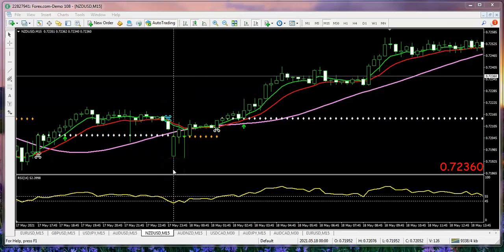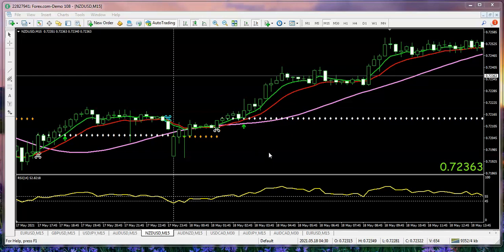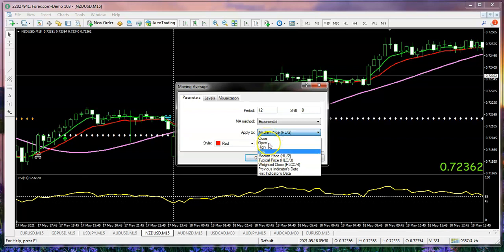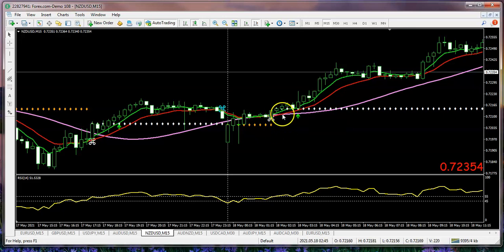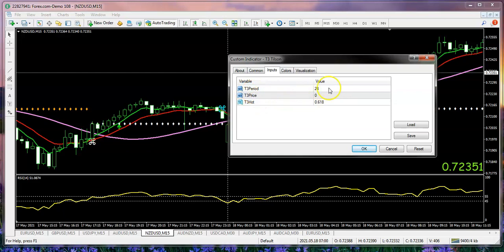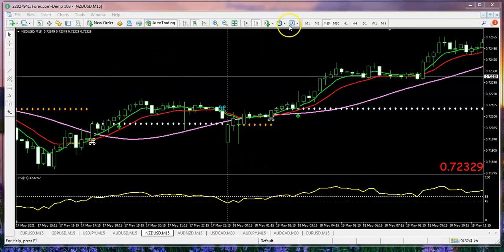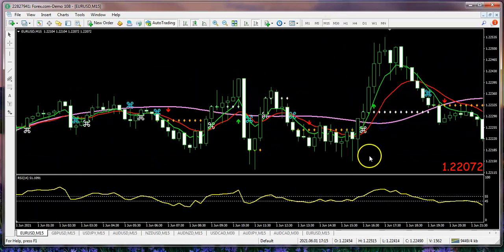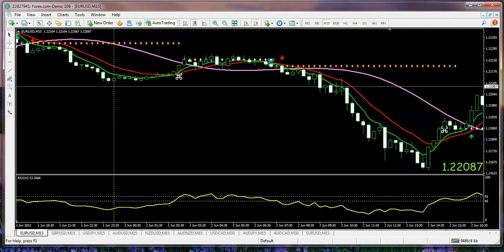Capture Forex Power Moves with New, Faster Moving Averages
For several years, we have relied on crossovers and multiple moving averages to identify important changes in trend direction.  In this video we speed things up a bit by switching from the 12 and 24 to a 6 and 12 EMA crossover.  We combine the crossover, with a continuation signal from the Zeelander Signal line alert -- and then confirm the buy or sell zone by checking the T3 Tilson and RSI bands.  It's a simple but powerful approach that fits both the beginner and the experienced Metatrader trader.
Please checkout our two books on Amazon Kindle:
The Amazing Zeelander Flytrap Forex Trading Strategy
and
Forex Power Surge
Just go to Amazon.com and in the books department use the search term
Willmott Forex.
Please time take to leave a short, fair review.  It helps get the word out.
If you would be interested in using our templates and customized indicators, use this link to get FREE access to our Dropbox files.  No obligation!
Tom